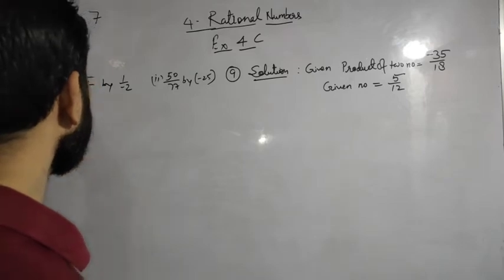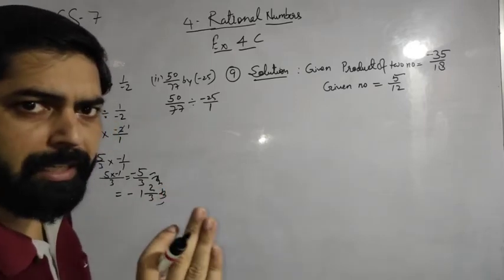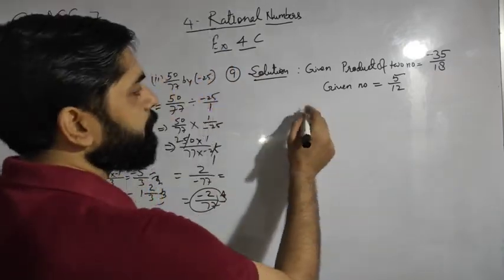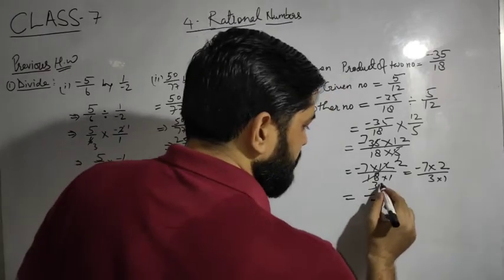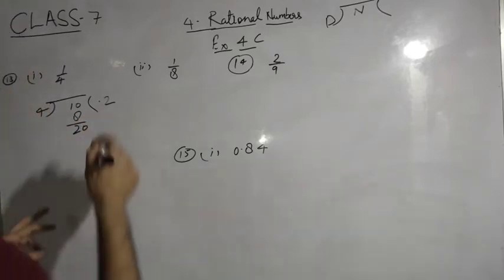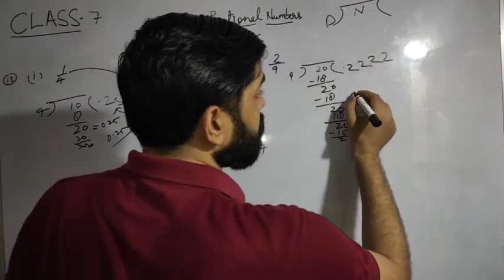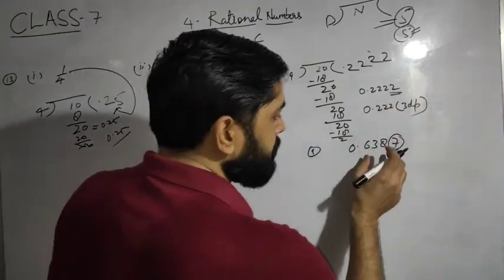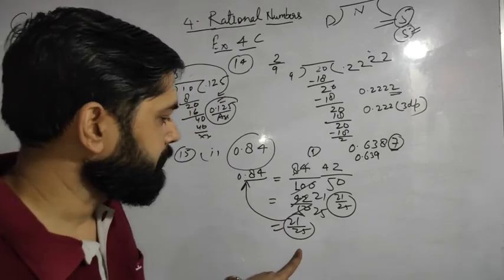Class 7 Rational Numbers Exercise 4 C part 3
Solutions of Exercise 4 C part 3